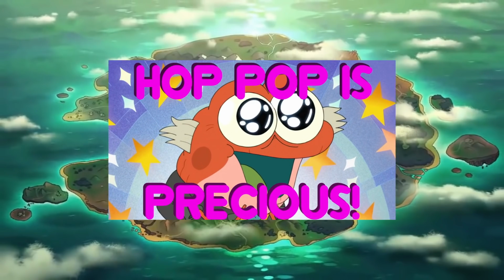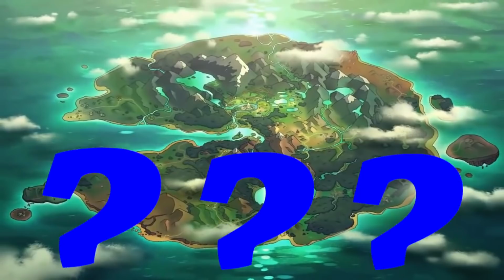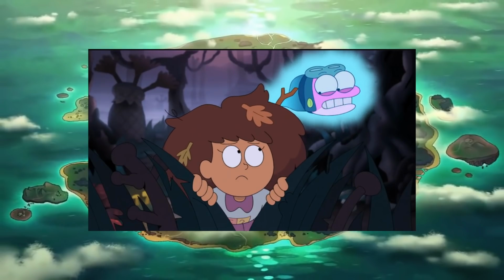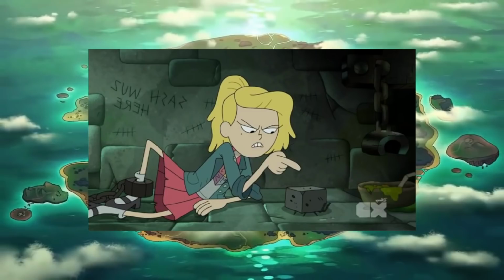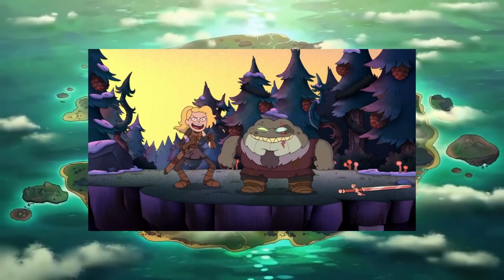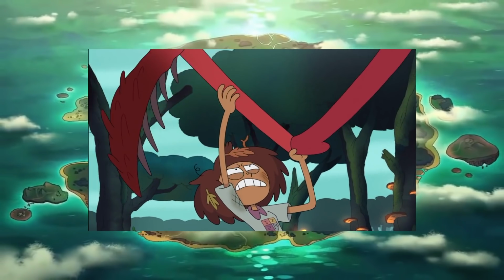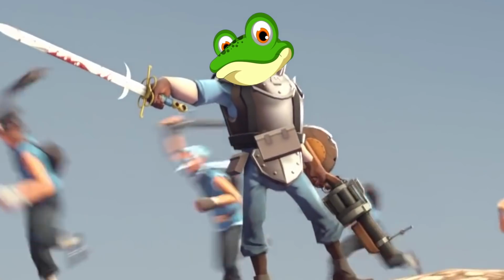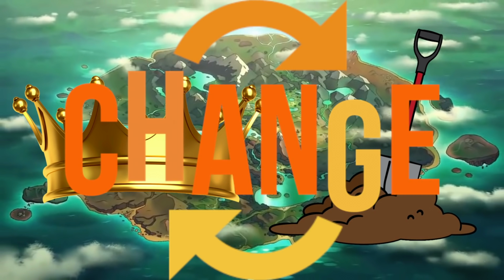The CALAMITY BOX Conspiracy Part 1! - An Amphibia Discussion!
When my brain starts theorizing, there's literally no way to stop it. X) Join me on my journey into madness , as I craft theories about the secrets behind the Calamity Box in Amphibia , as well as what kinds of effects and powers were bestowed upon Anne, Sasha and Marcy! Part 2 will be coming soon if you guys wanna see more. Let me know what you all think!